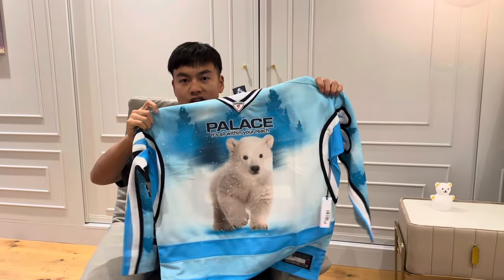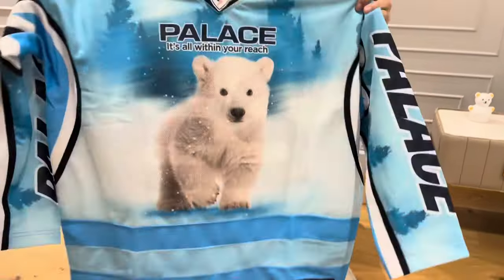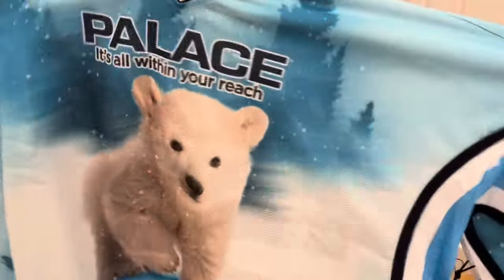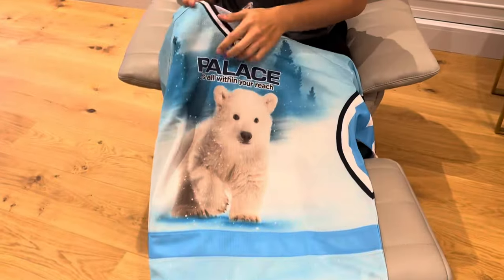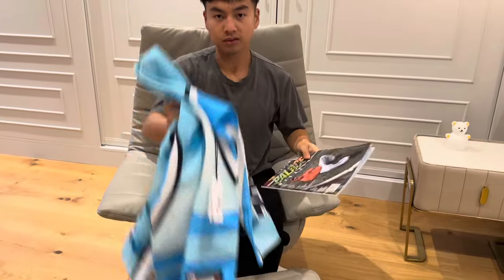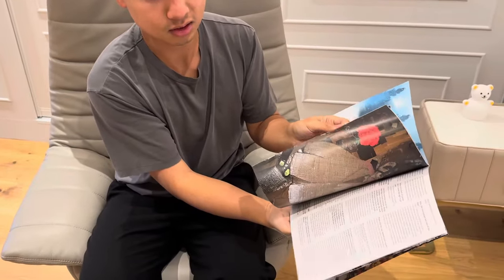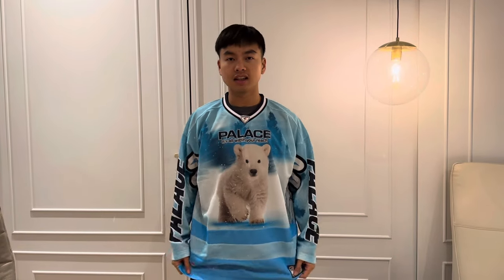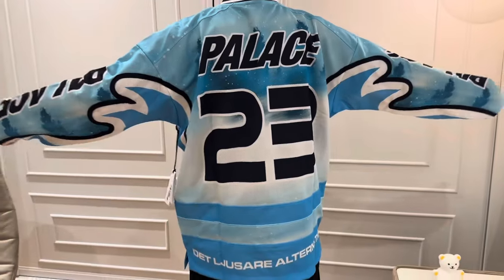Palace Week 7 BRIGHTER ALTERNATIVE Hockey Jersey Winter 2023 Season